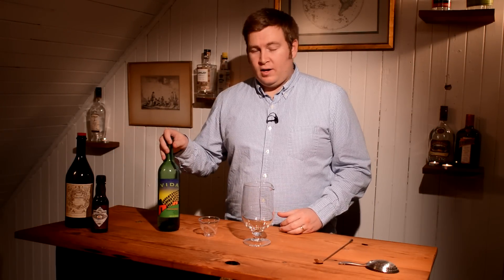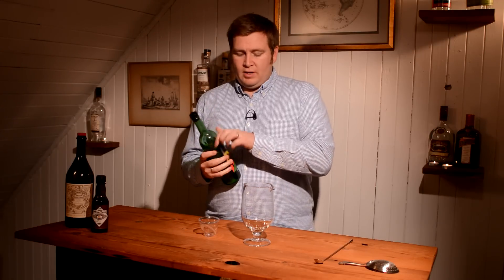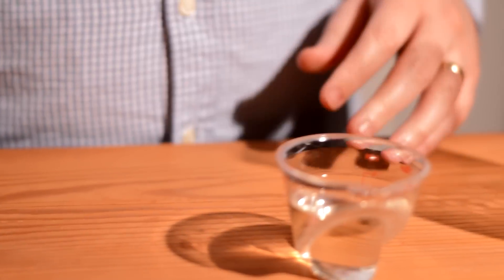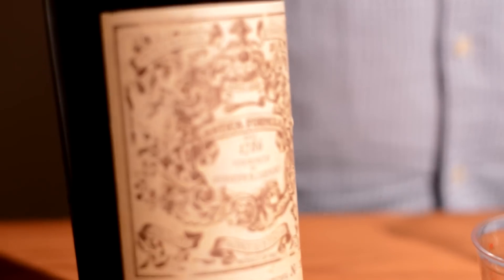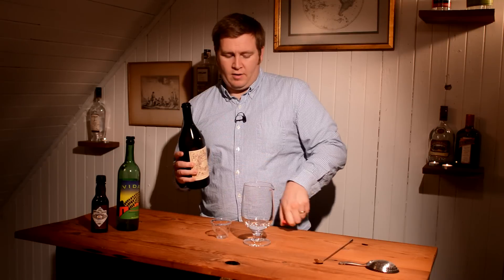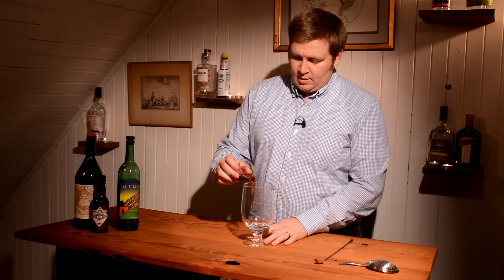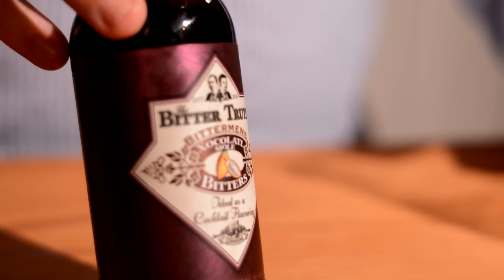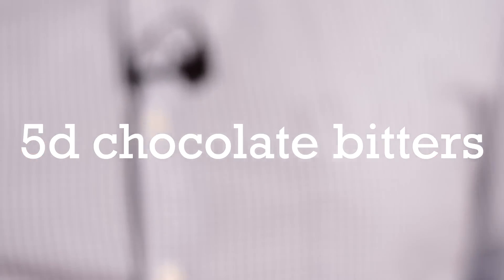Heart of Oaxaca cocktail from Better Cocktails at Home - Industry Series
How do you make a Manhattan not a Manhattan? Swap ingredients. The Heart of Oaxaca is a Manhattan like cocktail from Dennis Schafer of Oyster Bar at Bayou on Bay. I love me some mezcal cocktails.

Heart of Oaxaca
by Dennis Schafer

2oz mezcal
1oz Carpano Antica
5 dashes chocolate or mole bitters

Add all ingredients to mixing glass. Add ice and stir. Strain into a chilled cocktail glass. No garnish.